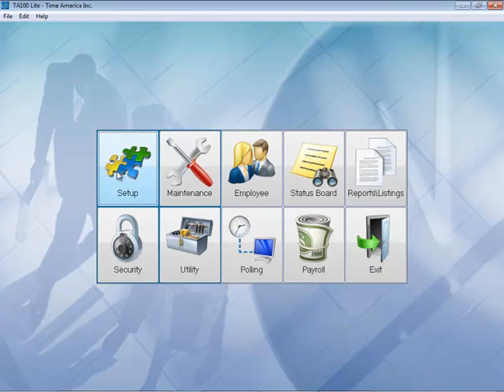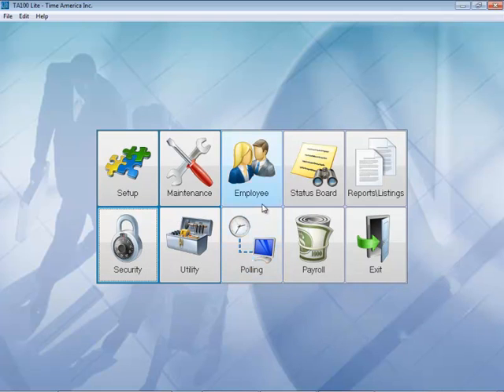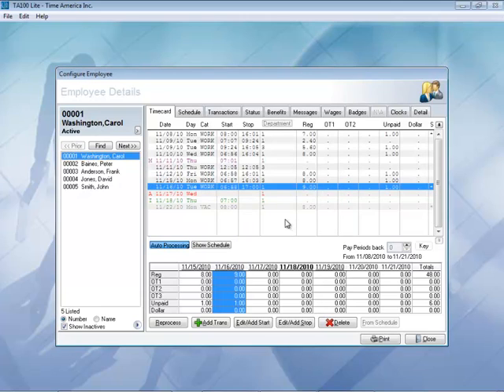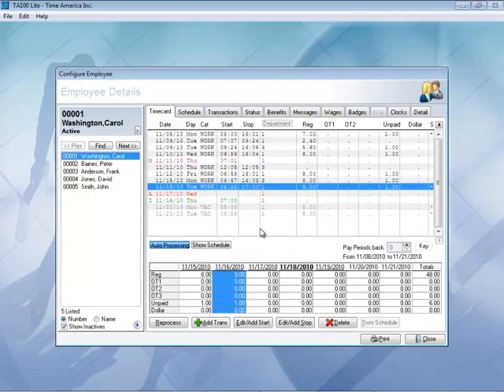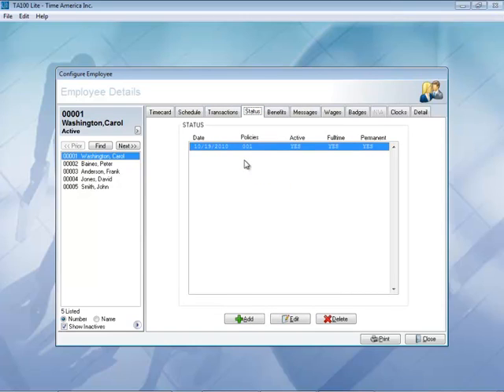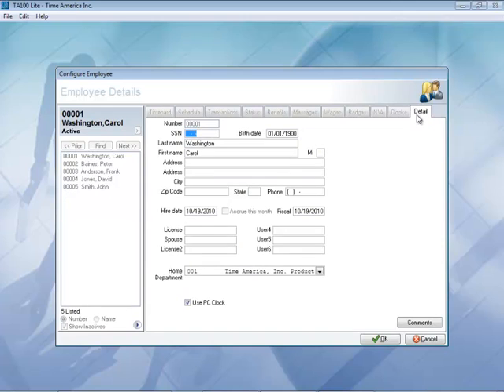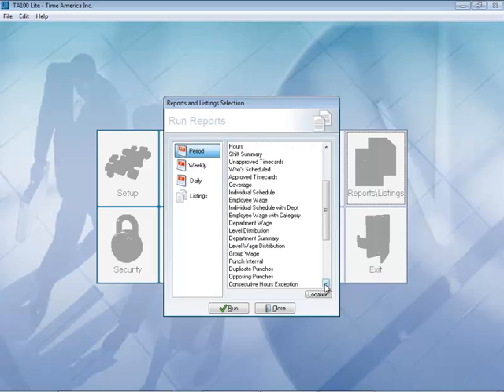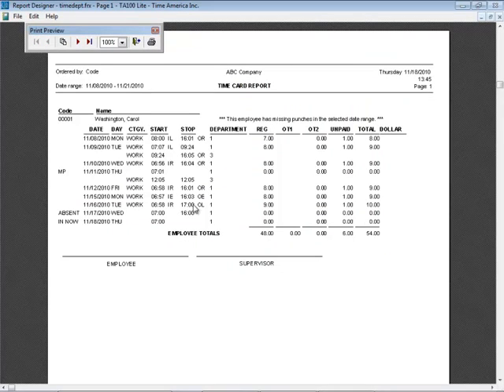Demo Of the TA 100 Lite Payroll Software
Watch the Demo from Sacramento Payroll Services for the TA100 Lite Software.